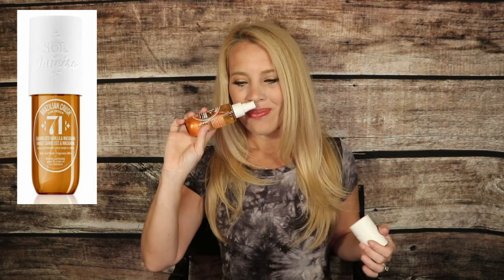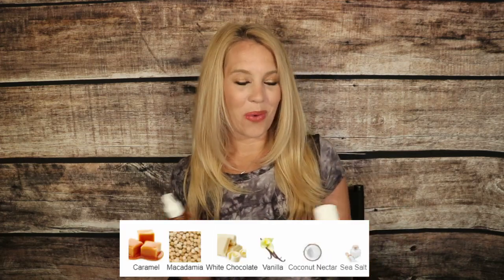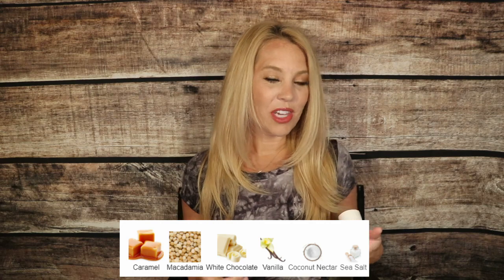Mini Haul & GIVEAWAY!!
Welcome back, guys!  Today is my 50th upload to YouTube.  Thank you to everyone who has supported me, watched my channel, engaged in fragrance-related discussion, and shared passion in this exceptionally fun hobby of ours!

Today I dig into some new beachy fragrances (or so I thought they would be!), and share my thoughts on these perfumes!

Fragrances Mentioned
Brazilian Crush Cheirosa '62 - Sol de Janeiro
Brazilian Crush Cheirosa '71 - Sol de Janeiro
Brazilian Crush Cheirosa '40 - Sol de Janeiro
*also mentioned Vanilla Woods - The 7 Virtues
*also mentioned Vanilla 28 - Kayali
Hibiscus Palm - Aerin Lauder
*also mentioned The Beach - Bobbi Brown

*Apologies if I'm pronouncing Cheirosa incorrectly!

1.  Must be in the US to qualify (so, so sorry to my international viewers!)

**I will use an online randomizer to determine results, and will ask the winners to reach out to me via email for shipping information (and fragrance preference for the Brazilian Crush)!  Winner(s) will be selected on Thursday evening!